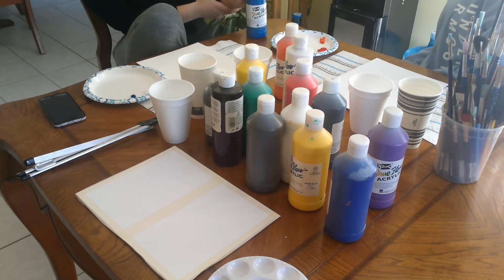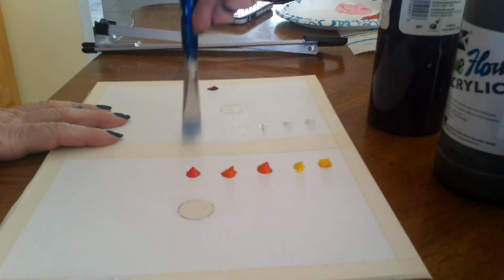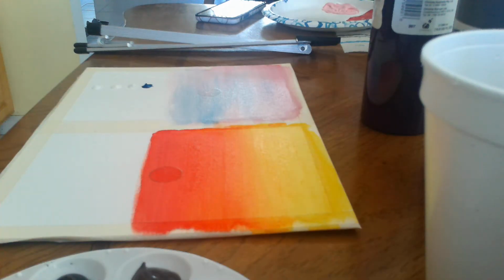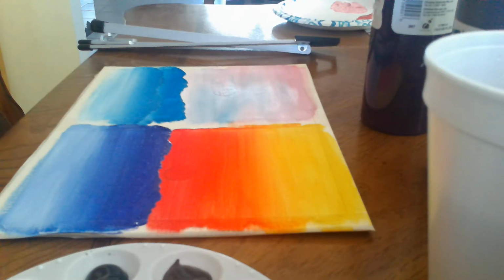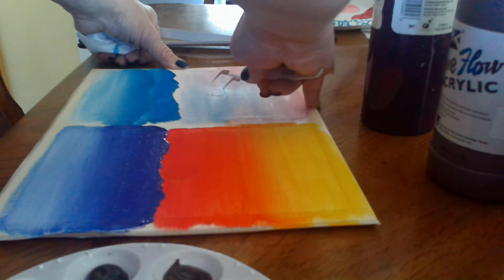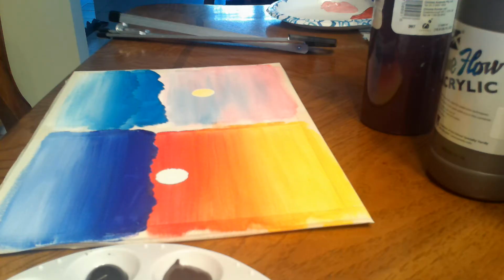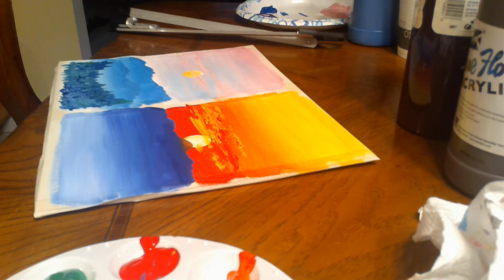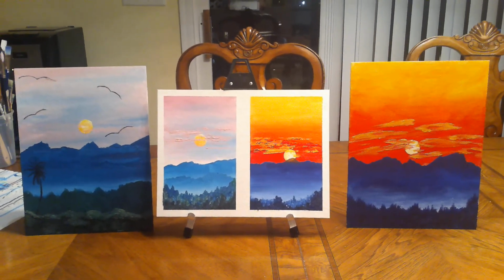Sunrise/Sunset Painting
Create a sunrise or sunset painting...or split the canvas in half and do both!